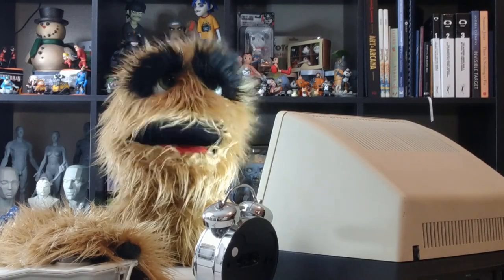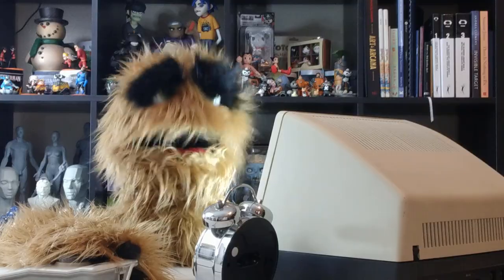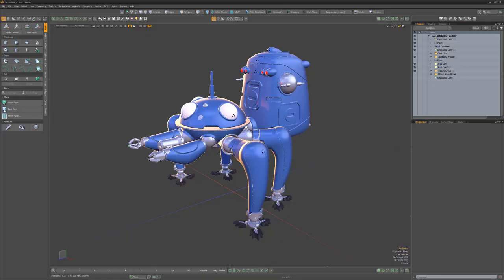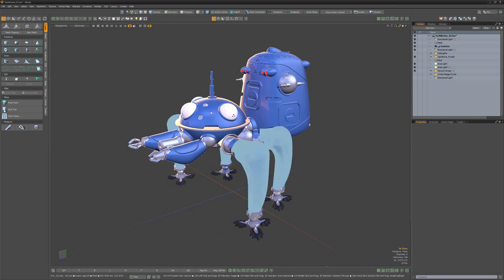MODO | kHellstr: Viewport Pie Icons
This video takes a quick look at the Viewport Pie Icons for Modo, which replaces the text-based pie menus for the View Type and Viewport Visibility pies with icons.